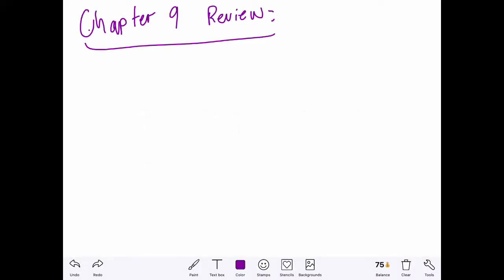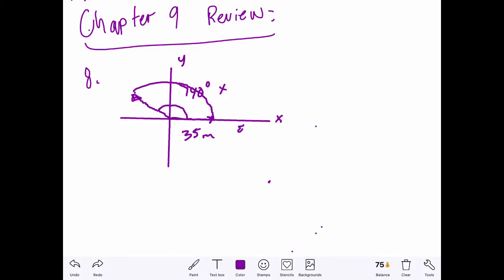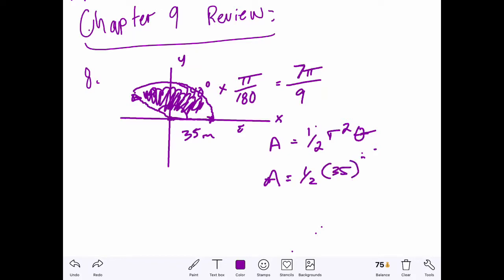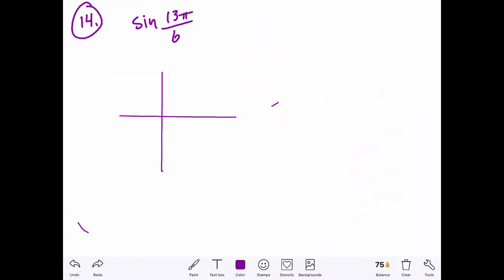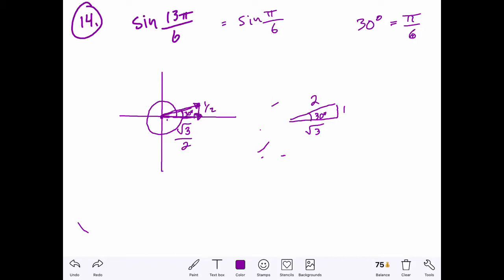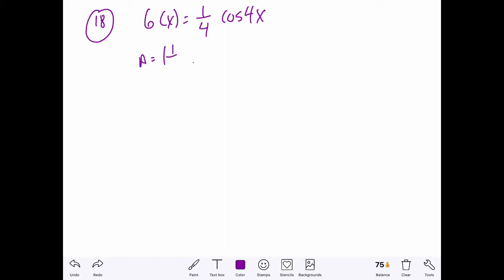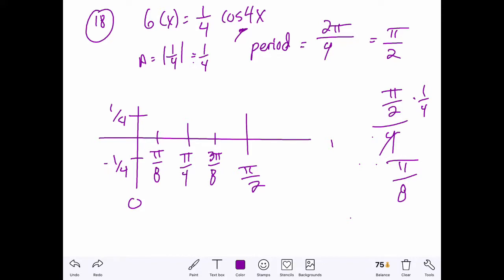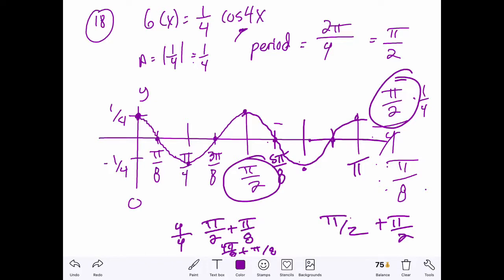Trig Review Part One